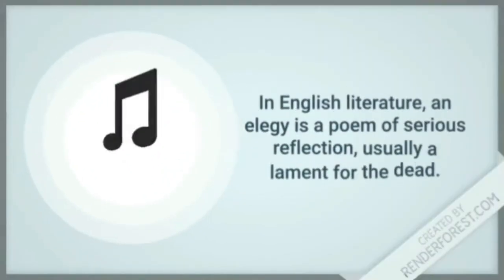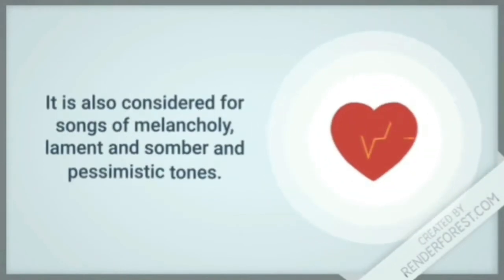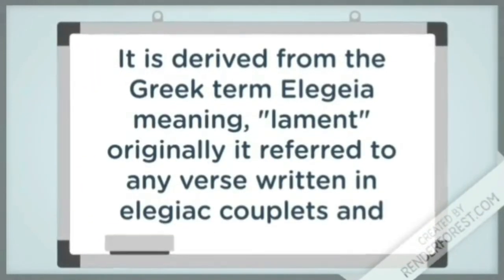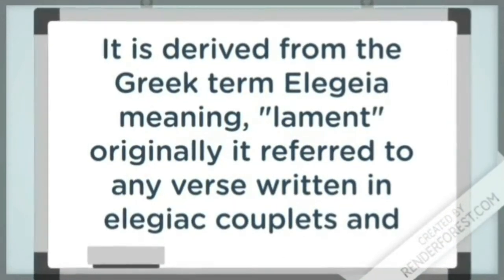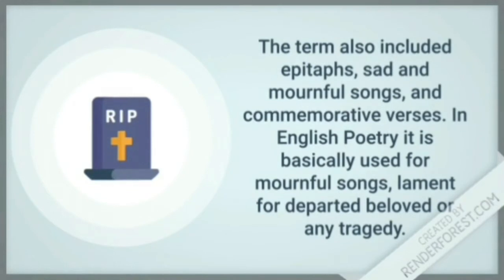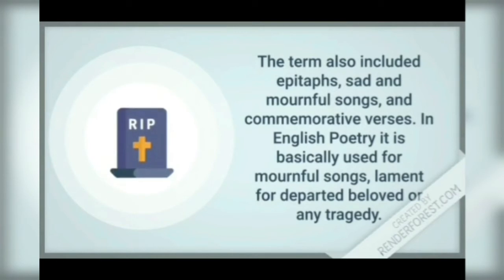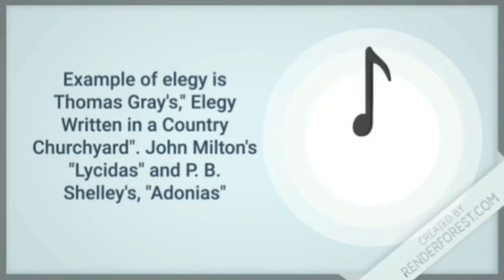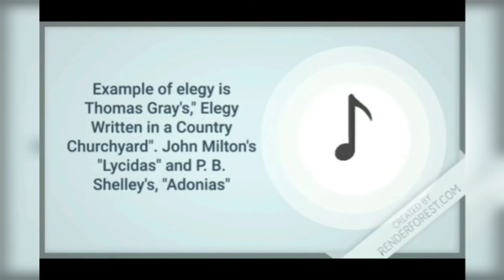Elegy as a form of poetry